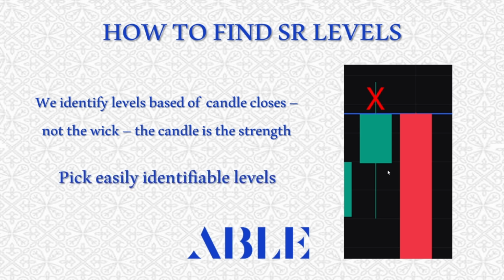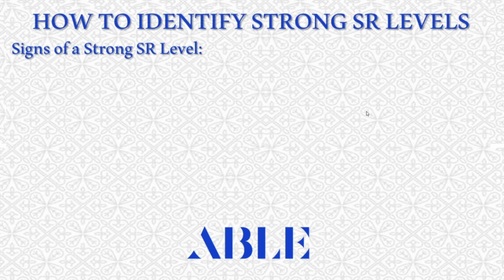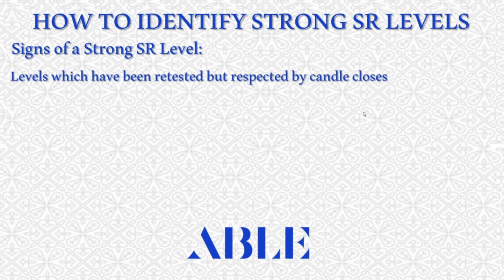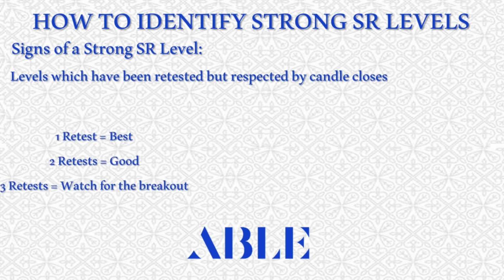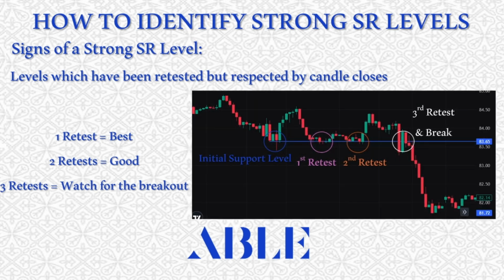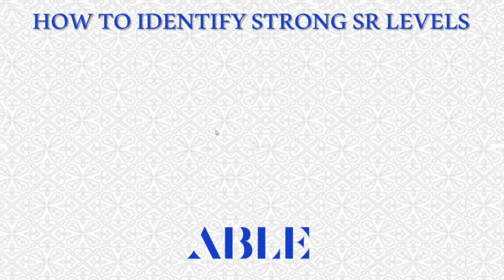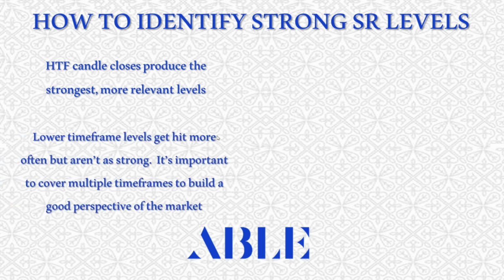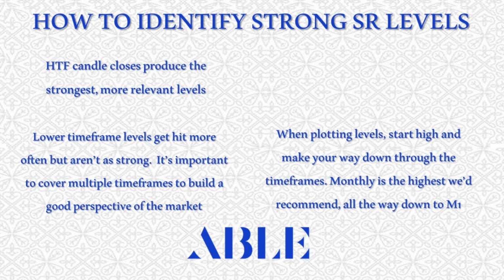Support & Resistance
This video explains what is meant by support & resistance in trading, and how to identify and mark strong levels on our charts.